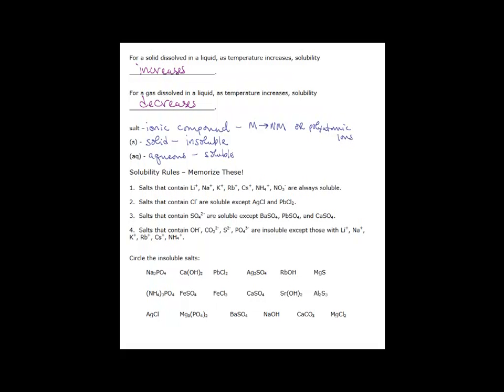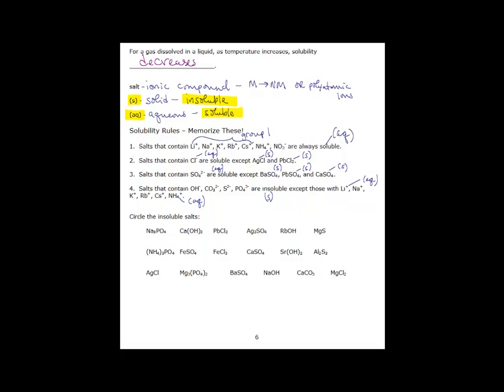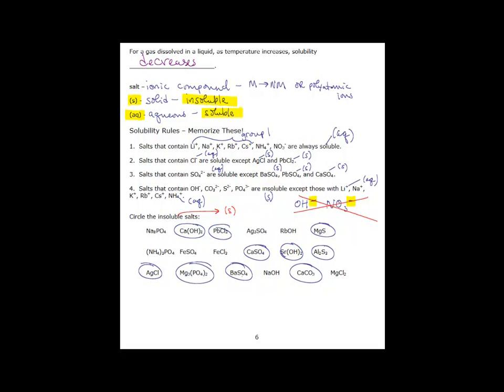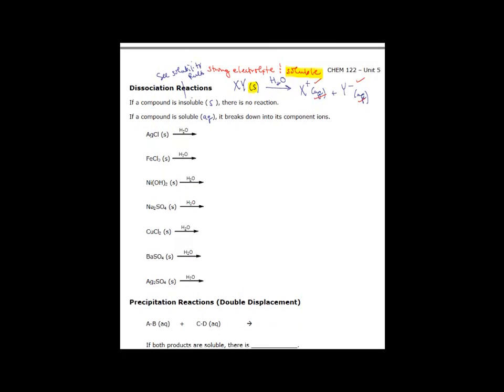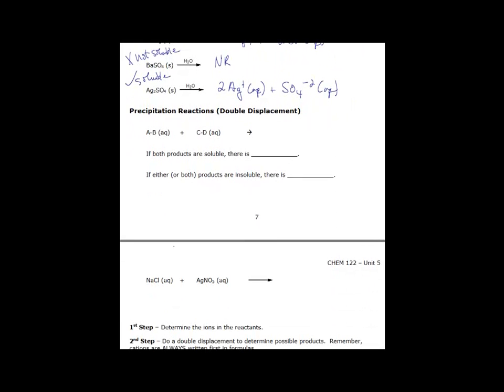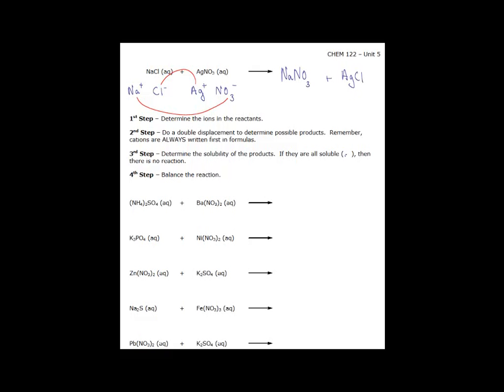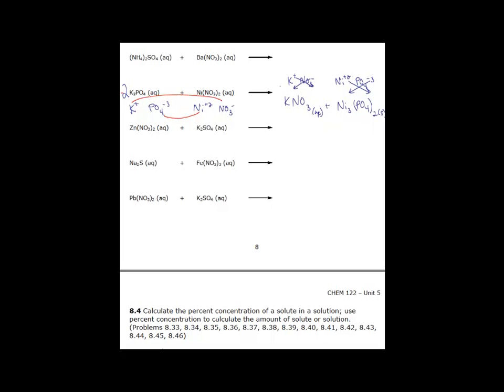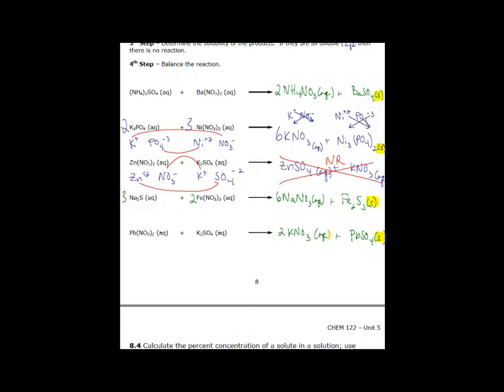CHEM 122 Unit 5 Pages 6 8 Web 1024x768 20101101 09 21 12AM